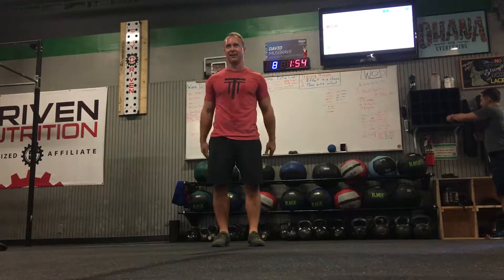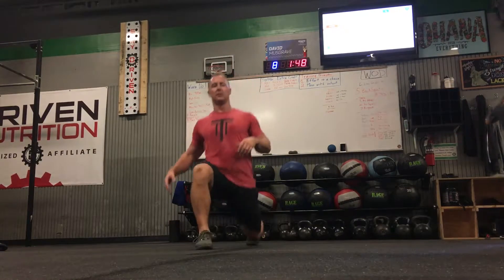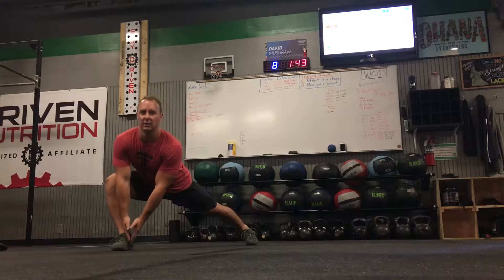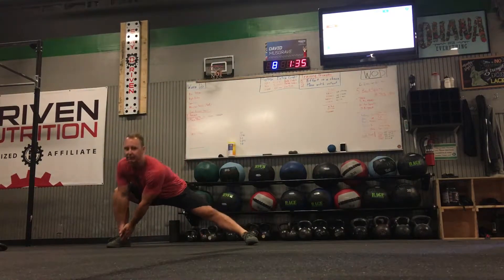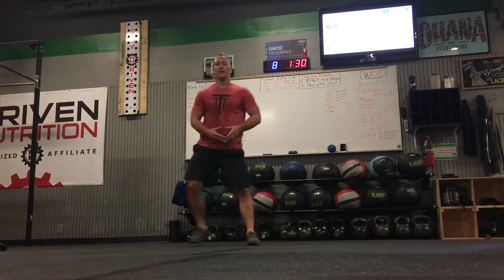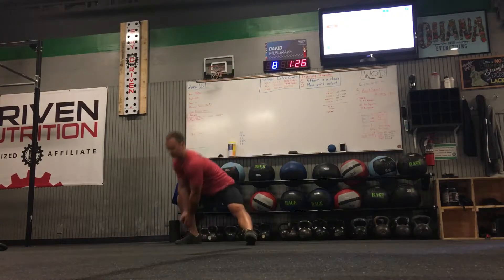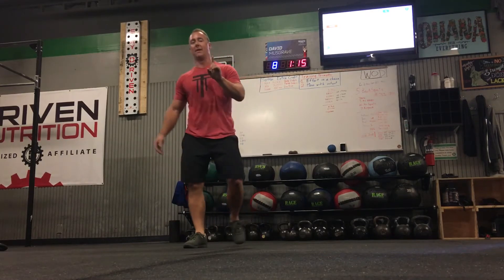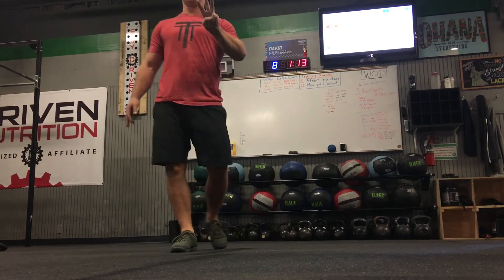3D Lunge Matrix - Cróga CrossFit Warm Up Movements